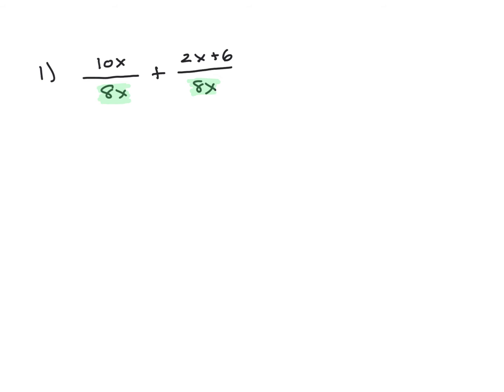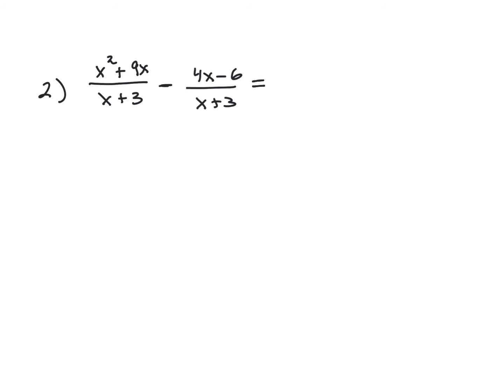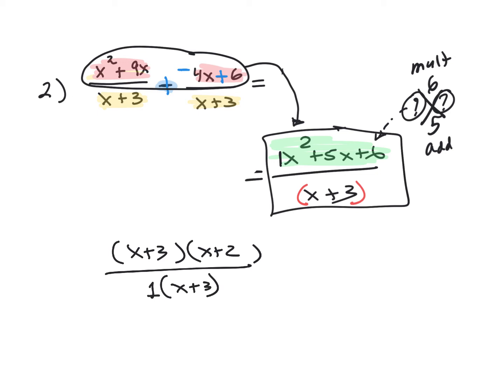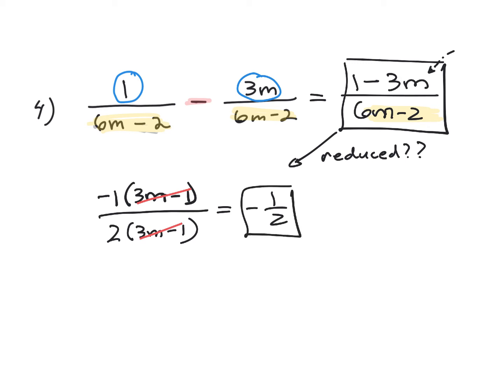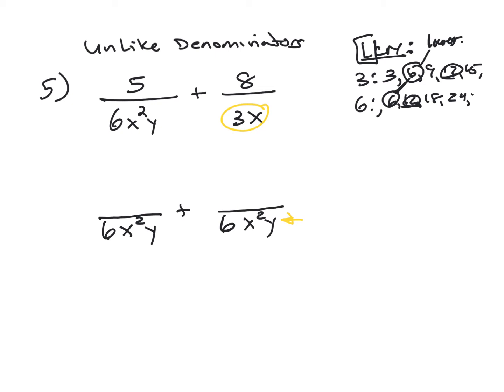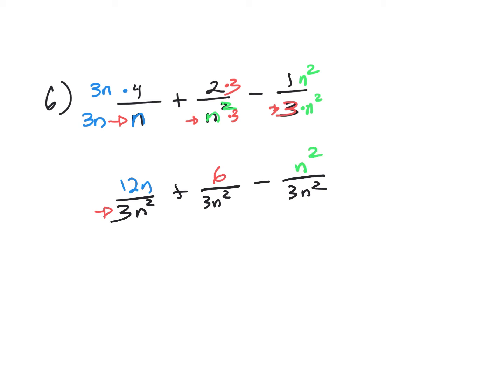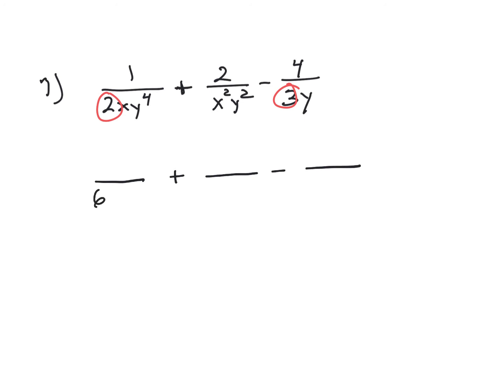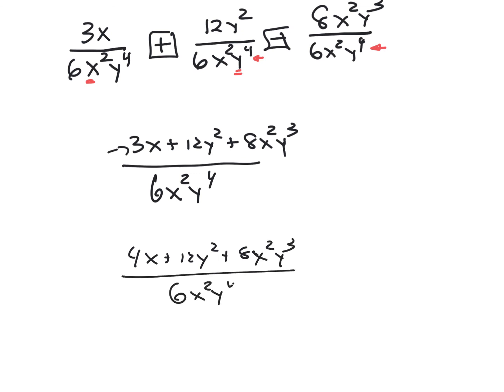Adding-subtracting rational expressions-easy.mp4